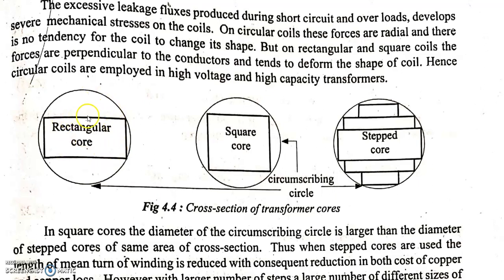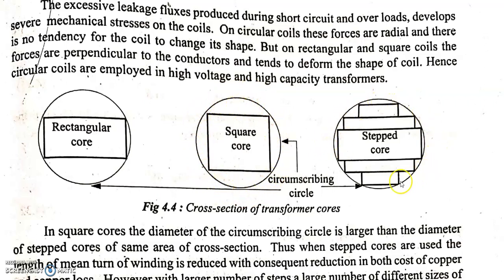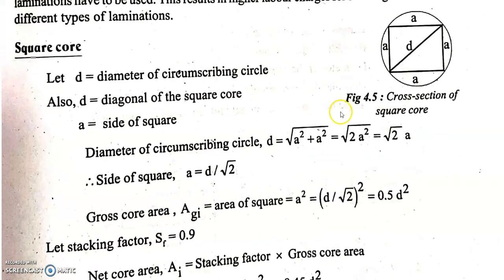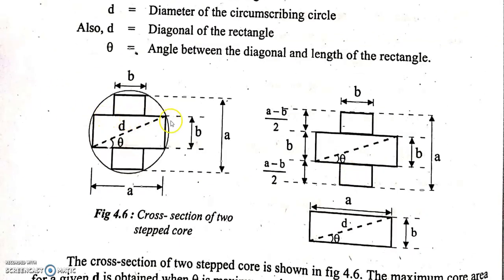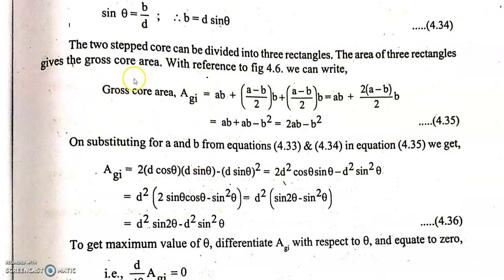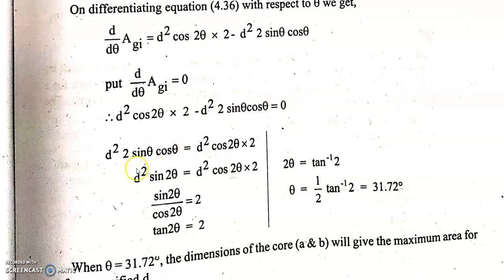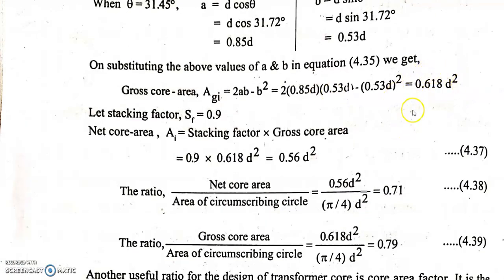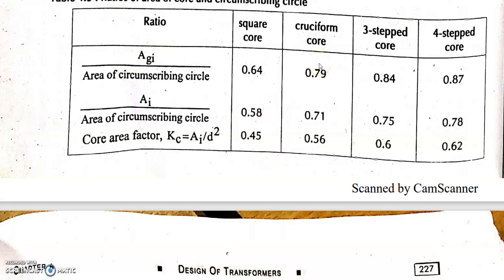EE8002 Design of Transformer Cores